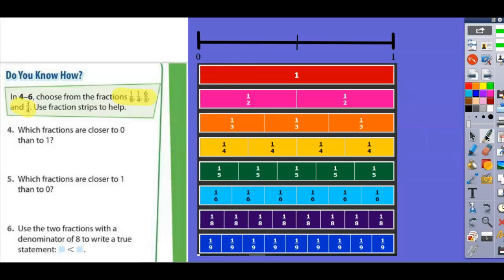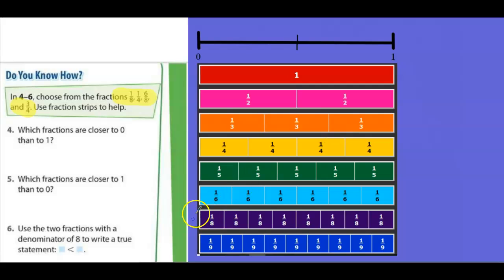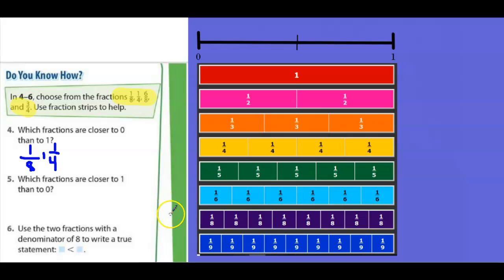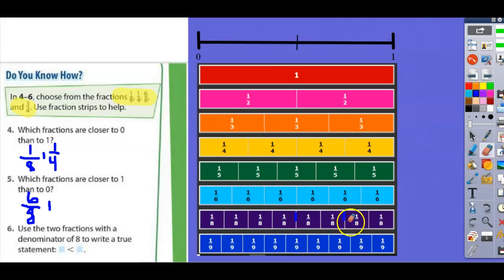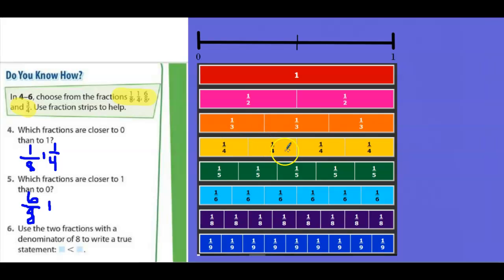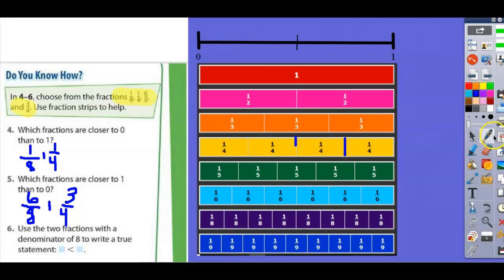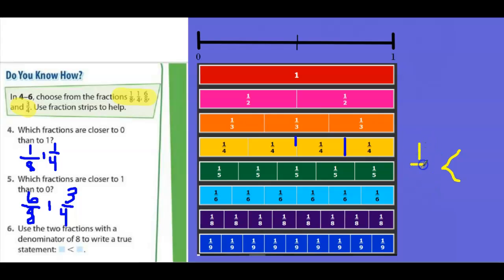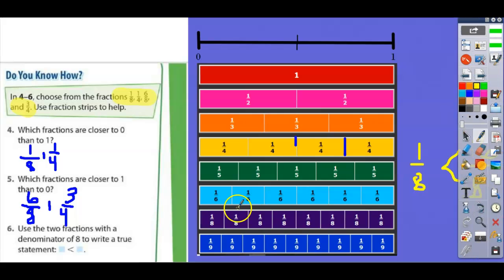EnVision 13.5 Tutorial